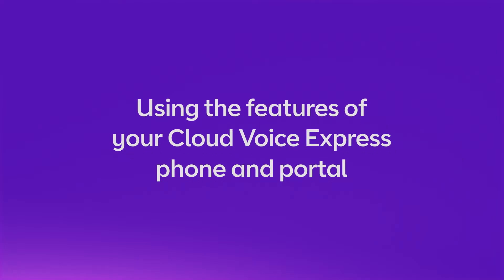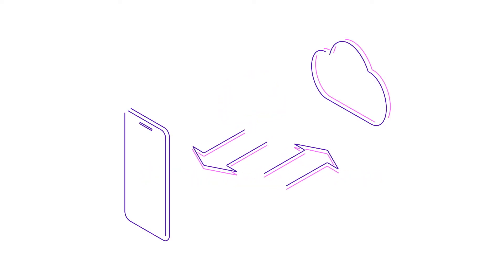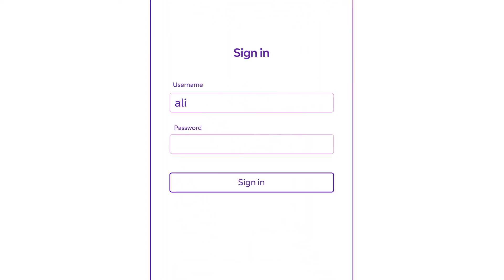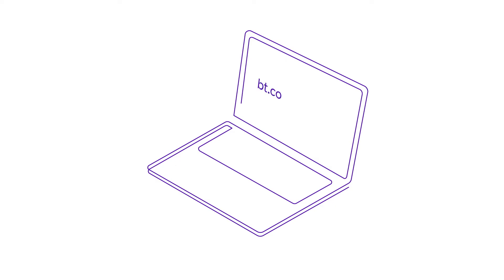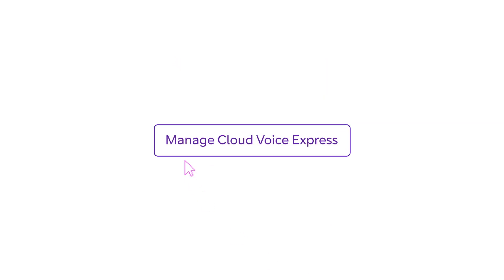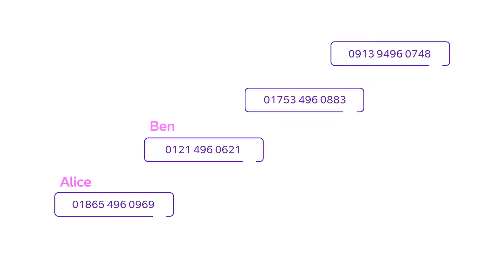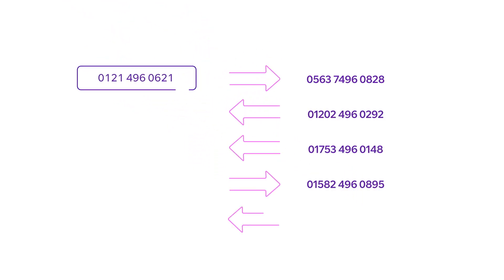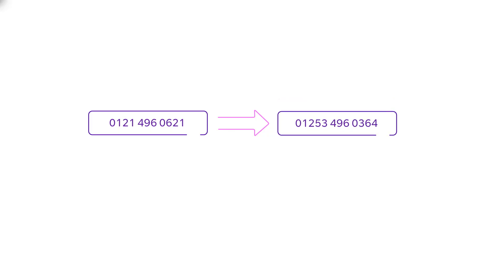Using the features of your Cloud Voice Express phone and portal ○ BT Business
This video will show you some of the features and functionality of Cloud Voice Express.

Cloud Voice Express (CVE) lets you make and take calls on your business number from anywhere. You can stay in touch, and in control, wherever you go. You can easily manage key features straight from the app, like call divert and do not disturb. All other features are managed online through ‘My Account’ on business.bt.com.